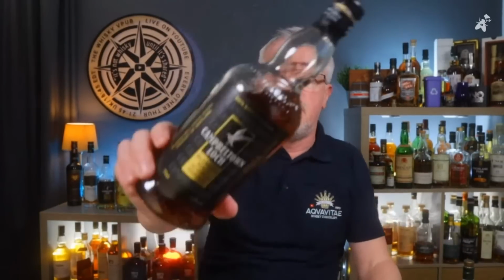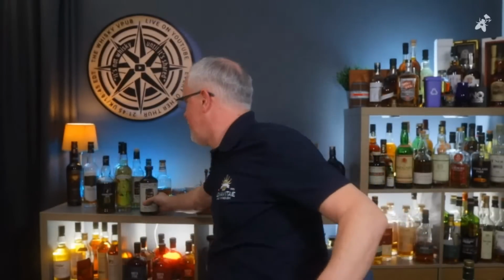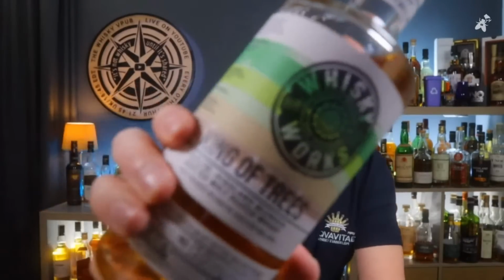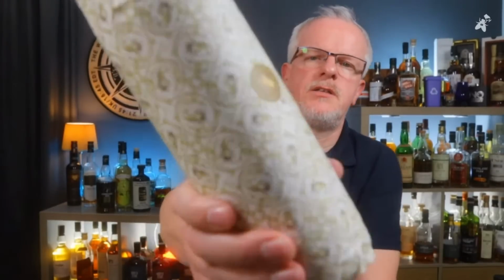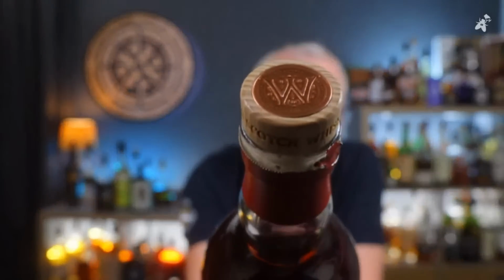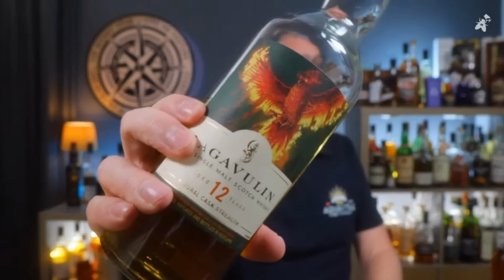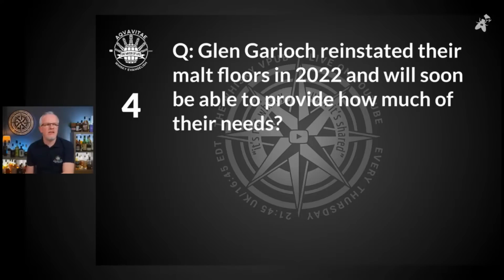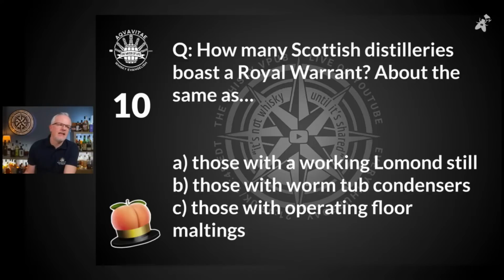vPub Live - The Best Malts (That Are Not Single)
I'm talking about malt whisky, yes, but more specifically blended malt whisky. I managed to contrive a title without the 'B-word' but we won't get through a session without using it and nor should we try.

The categorisation of scotch whisky, as it has been for nigh on fifteen years, is that if you mix together two or more single malts, it is a "Blended Malt". Fine. All clear.

Except, 15 years ago blended malts were a rare sight indeed. There was JW Green of course, and some Compass Box releases and a few others here and there, so it didn't really matter if it was confused with "Blended Scotch". But today things are different. It's a category that's booming with more entries into the fray than ever before.

It makes sense. In the hands of a good blender the sheer variety of flavour 'ingredients' within the scotch category could, in theory at least, give you virtually any kind of whisky profile you could dream up.

But how can that be?

Surely, if the single malts which make up these marriages/vattings/blends are also in greater demand than ever before, how can there be the stock to offer up all of these blended releases? Why would you mix something into a product that you're trying to sell into a market fixated with the single malt story?

It's interesting. I also think there's interest in the category from a price perspective (again - how?) and also from an enjoyment perspective, especially if we can overcome the stigma that may or may not exist with the terminology.

I'll bring a few staple favourites along, maybe uncork a couple I've had my eye on for a while and ask the real elephant-in-the-room question; Is there enough there to take some of our interest away from single malts?

Even if you know the answer, I still think it's worth the verification. I hope you'll join me and if you feel like it, come along prepped with a glass of something that has the dreaded b-word ahead of malt. I'd love to welcome you there.